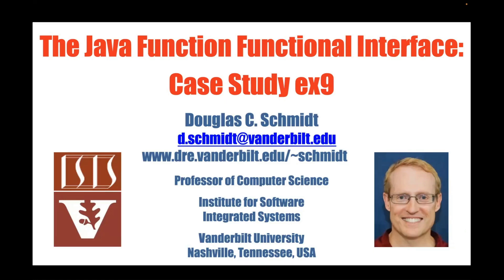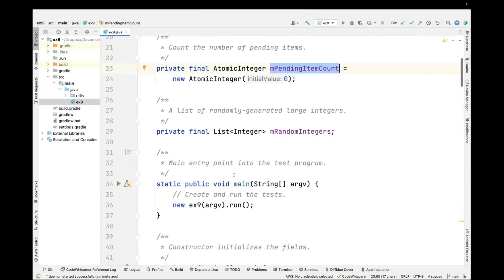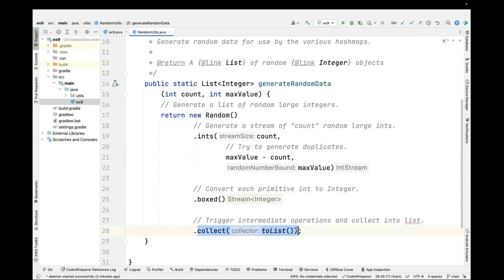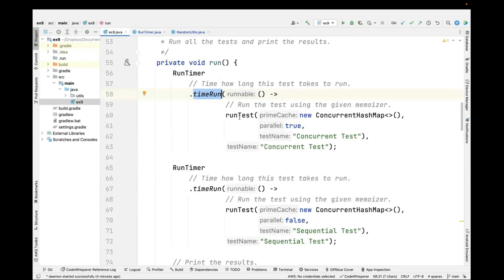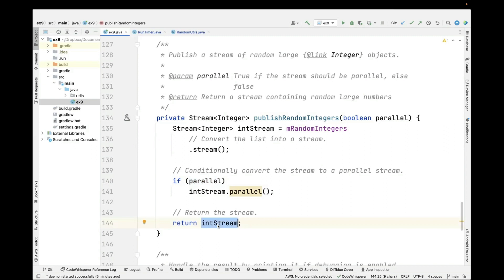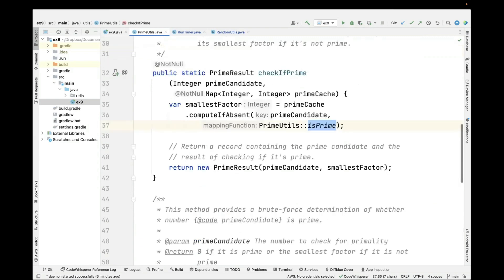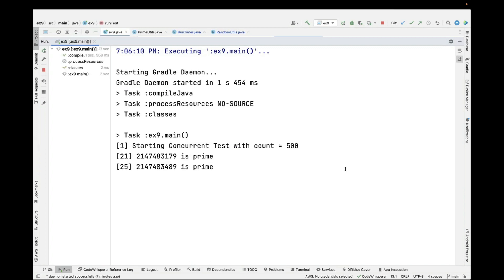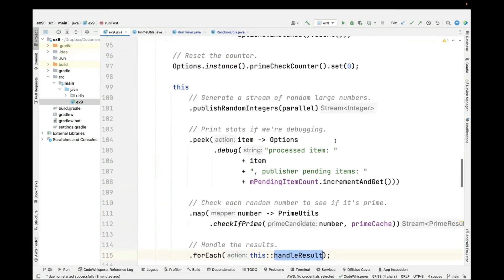The Java Function Functional Interface: Case Study ex9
This video walks through the implementation of case study ex9, which shows how the Java Function functional interface can be used in conjunction with ConcurrentHashMap to compute, cache, & retrieve large prime numbers.

All the code shown in this video is available in open-source form